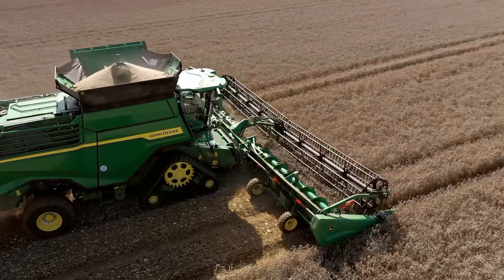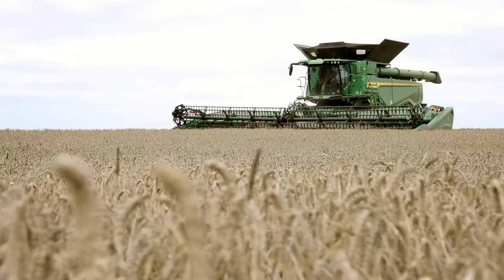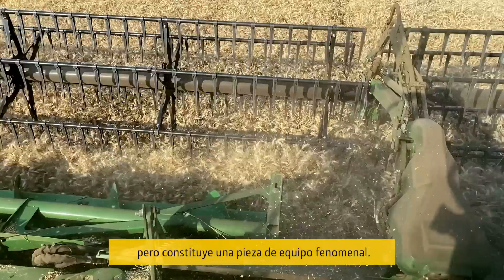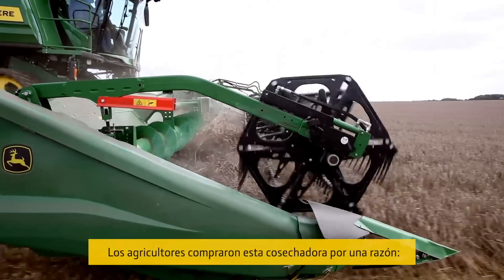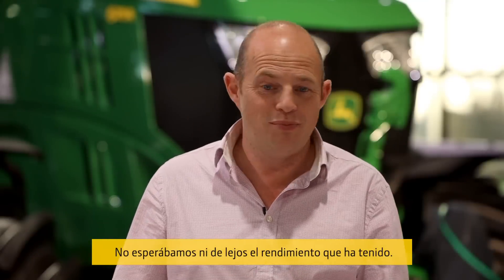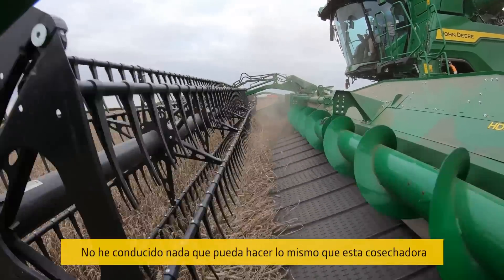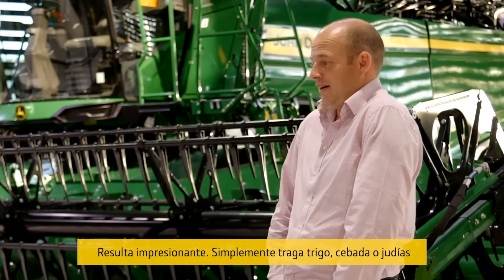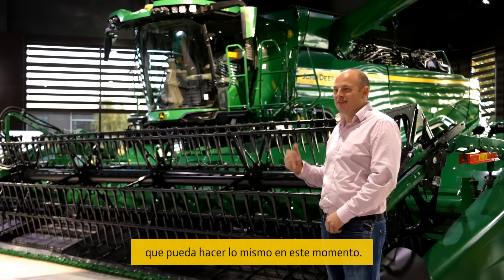Cosechadora X9 de John Deere en la granja Caley Farms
«No esperábamos 100-110 toneladas por hora con una pérdida del 0,4 %»
Caley Farms cultiva principalmente cebada en primavera y trigo en invierno en el este de Inglaterra La ventana de cosecha es muy ajustada y, aunque han estado utilizando cuatro cosechadoras S690i, buscaban capacidad adicional. El rendimiento de la X9 1100 con su cabezal HDX ha dejado boquiabierto al gerente de la granja, Scott Melton. El cabezal constituye un equipo fenomenal. Se lo traga todo, declara con entusiasmo.

También está impresionado por la espaciosa cabina, ya que permite verlo todo. También resulta relajante. No tienes que encorvarte sobre el volante como en otras cosechadoras que hemos probado. En general, importa el rendimiento y este ha superado las expectativas. No esperábamos que tuviera el rendimiento que ha tenido. Creo que John Deere ha subido el listón.